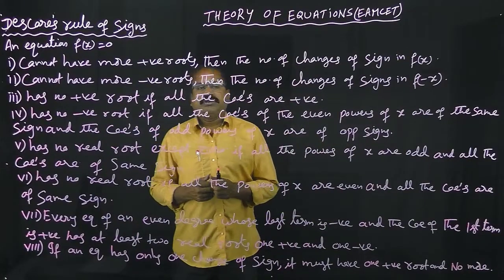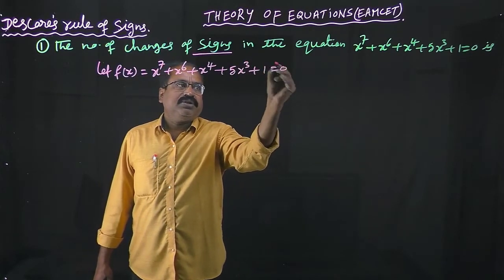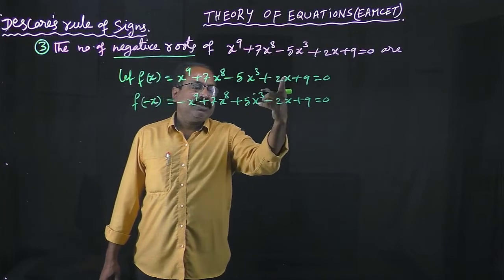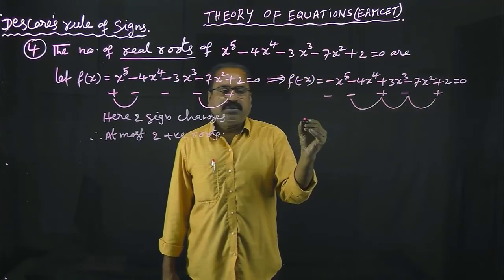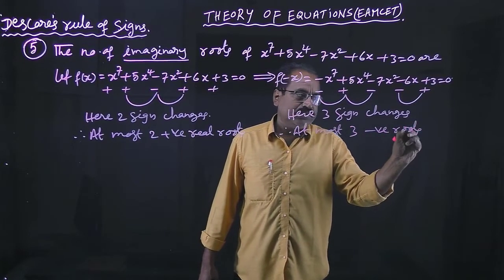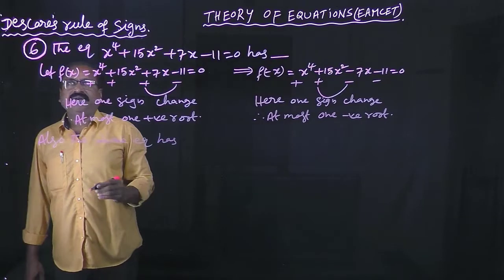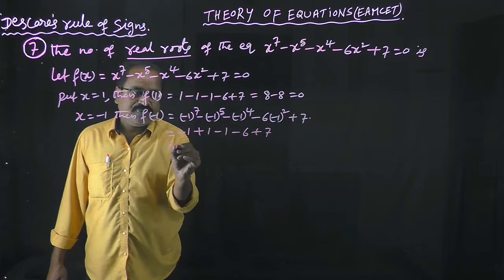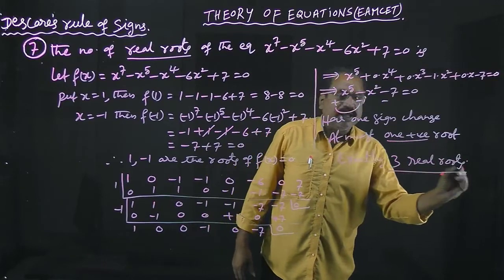Theory of Equations 23 Eamcet